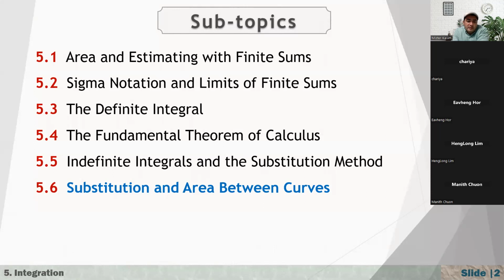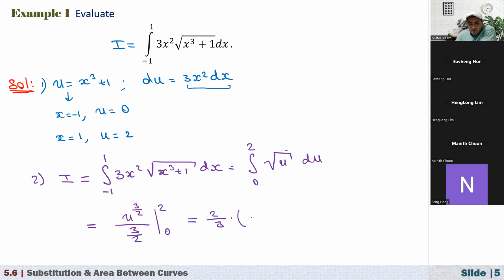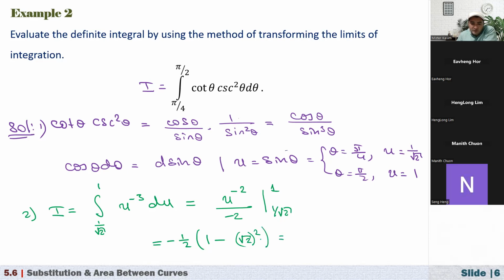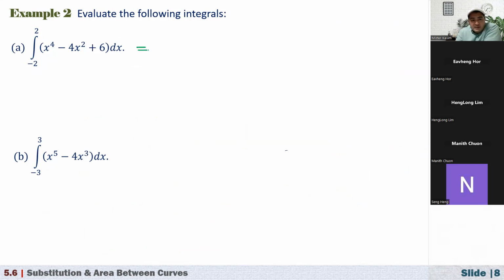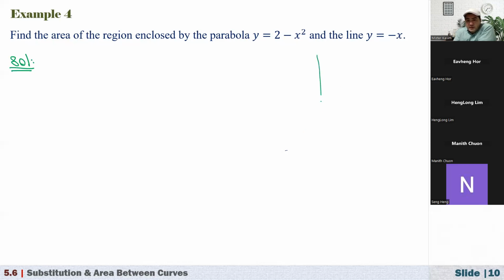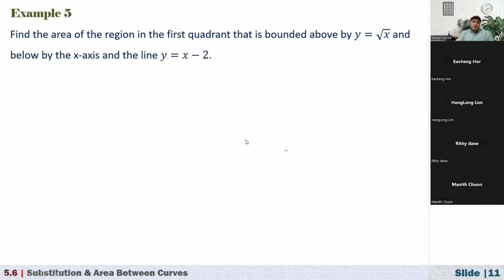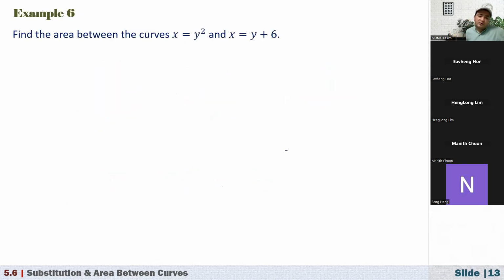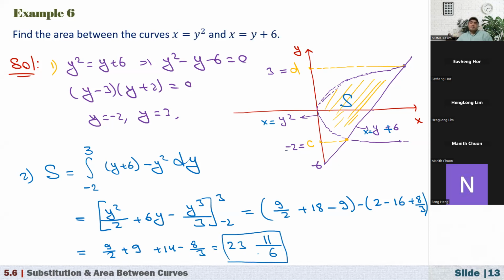M131 | 2023-04-20 | 5.6 Substitution & Area Between Curves